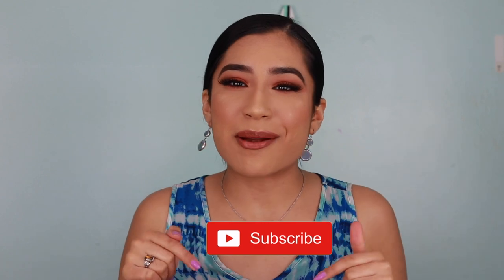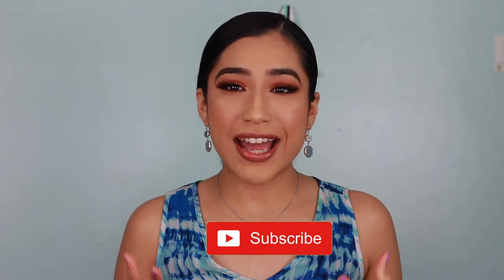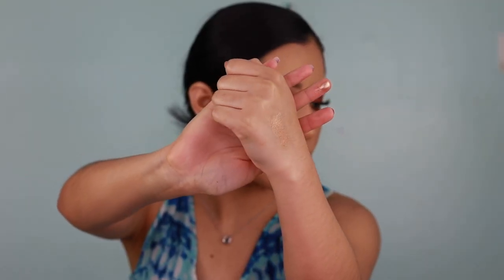The best drugstore makeup in each category (so far in 2020)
In todays video I wanted to show you guys the best drugstore makeup I have been using so far in 2020. Some of them are new releases and some are older products. But these are just the products I have been going back to, and who doesn't like affordable drugstore makeup!

Products mentioned:
Elf poreless putty primer
Milani conceal+perfect foundation
Elf hydrating camo concealer
Revlon prismatic bronzer(Sunkissed beam)
Milani baked Blush (rosa de oro)
Maybelline Master chrome highlight (molten gold)
Essence chrome eyeshadow (Golden crown)
Maybelline Falsies mascara
Elf wow brow (deep brown)
Colourpop lipstick and lipliner
Milani Ludicrous lip gloss (she's all that)